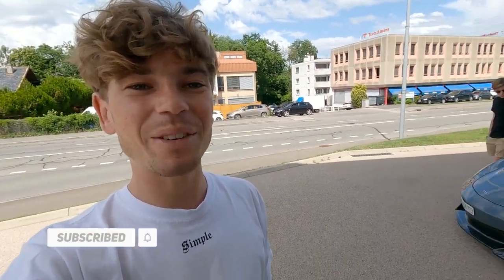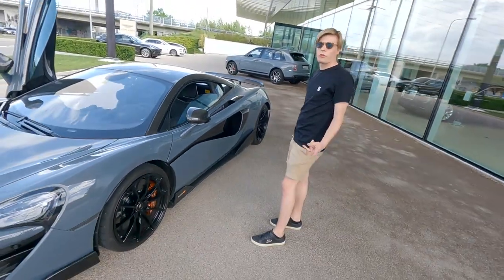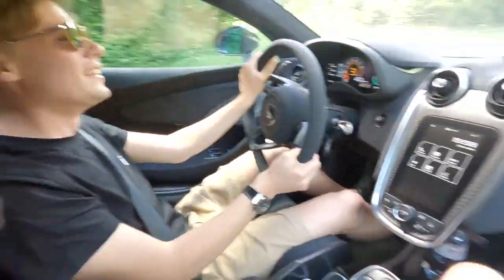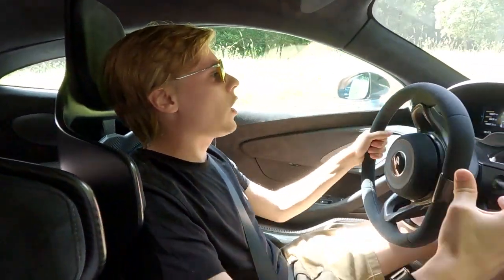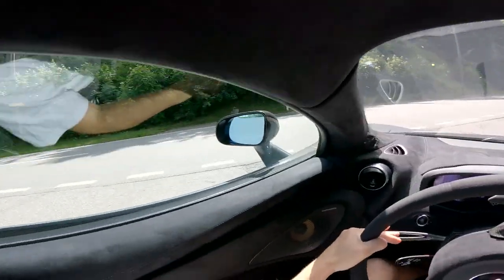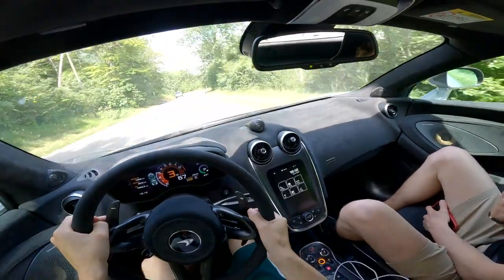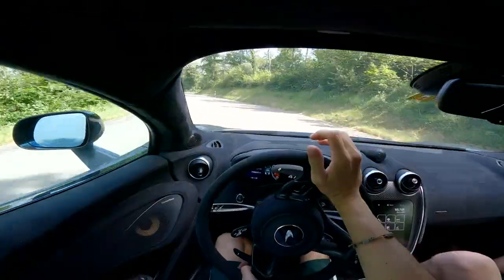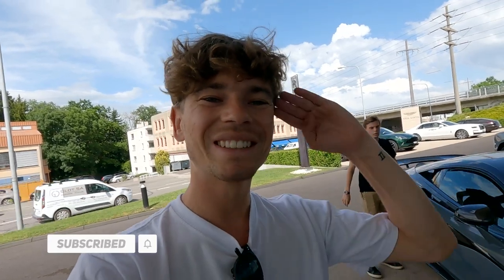SELLING THE MCLAREN 600LT !! It had to go... HERE'S WHY 🤔